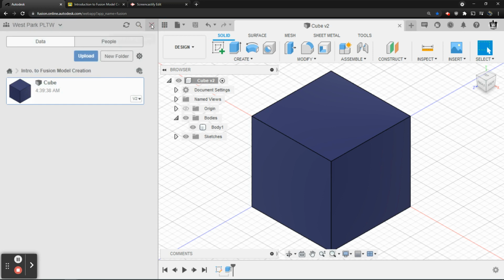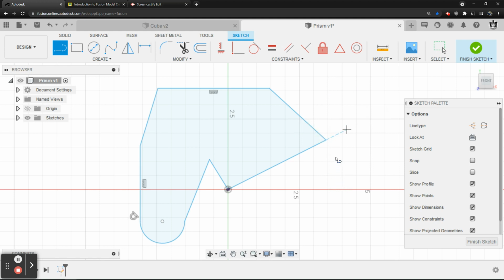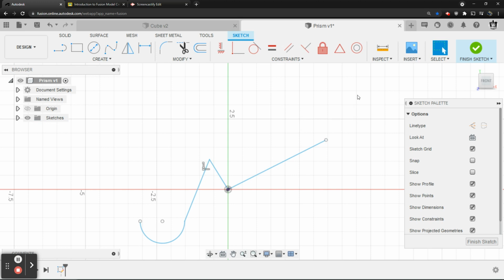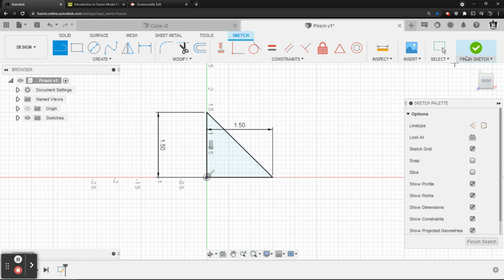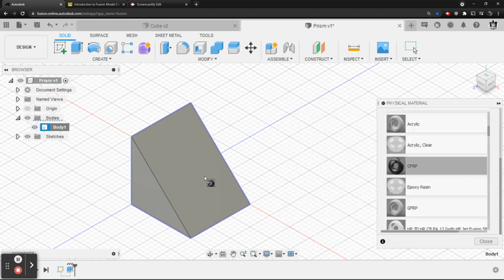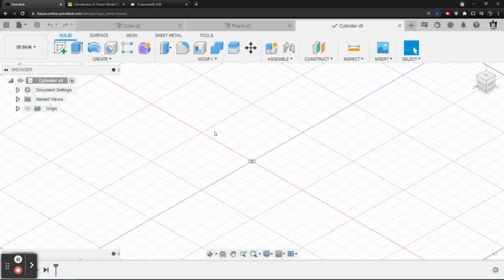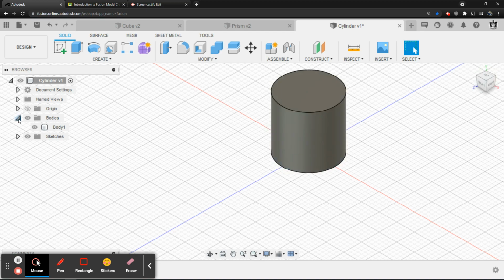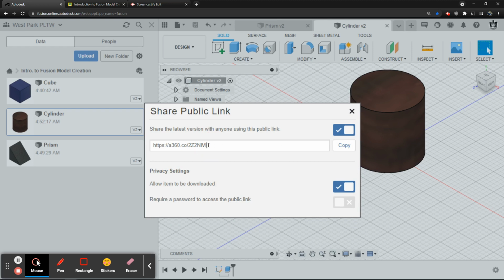Intro to Fusion Model Creation - Part 2